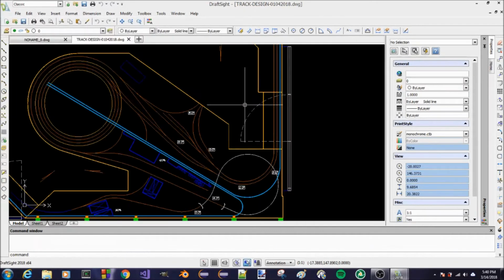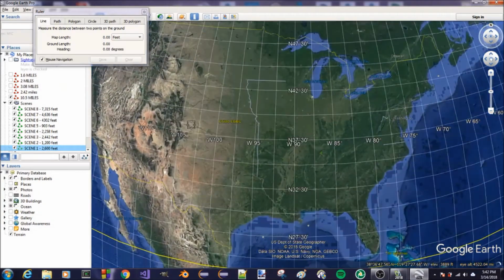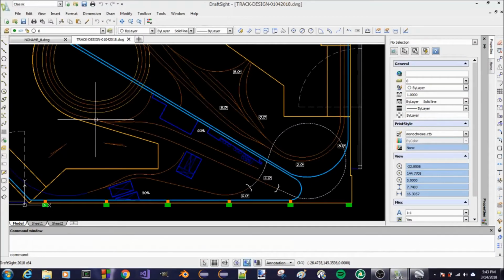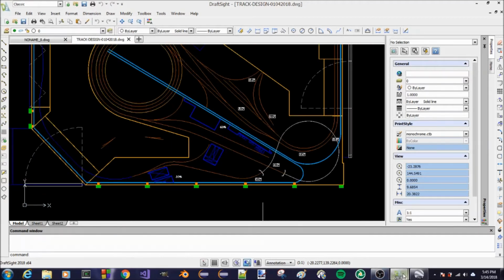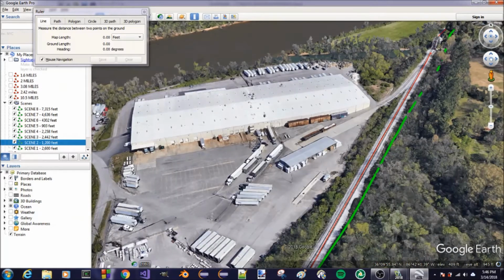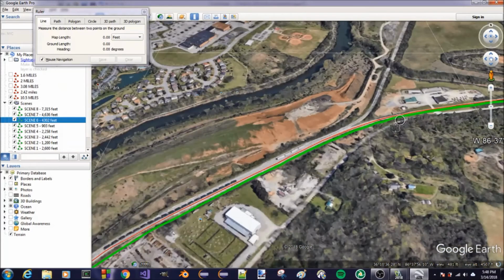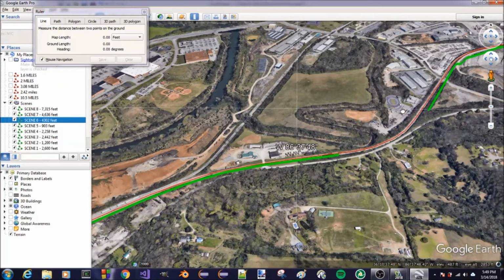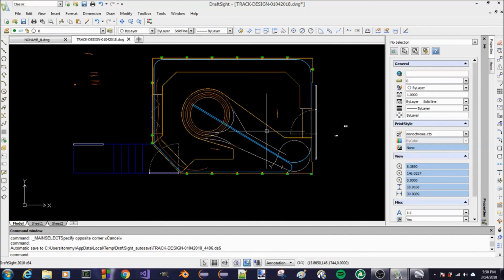Video 11: Determining Scenes